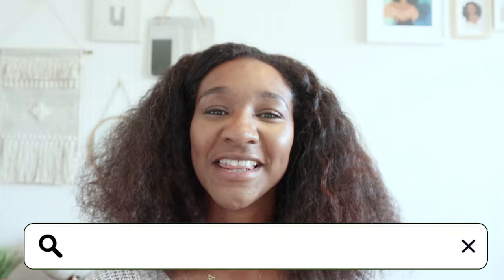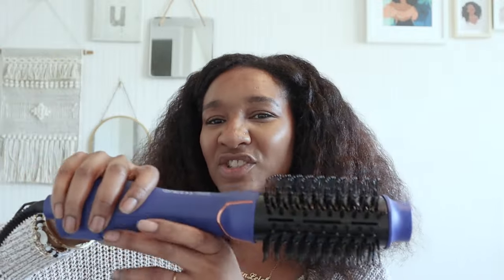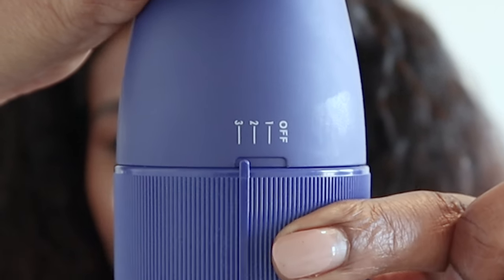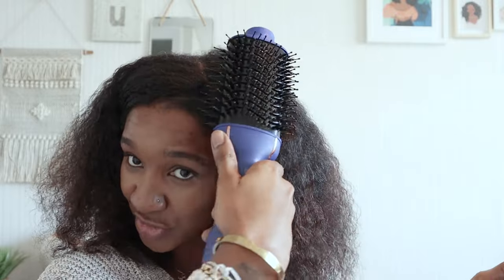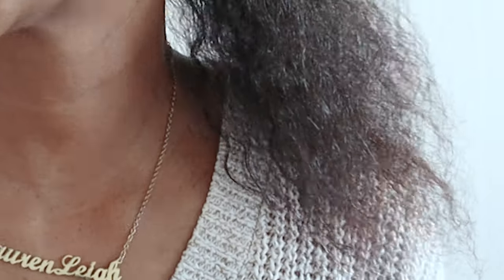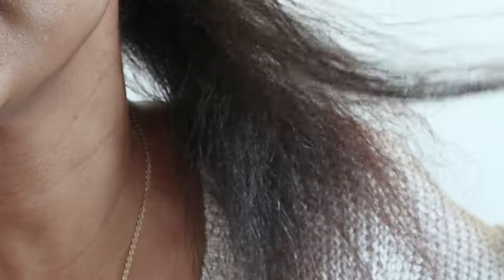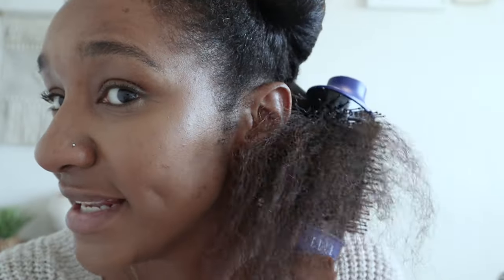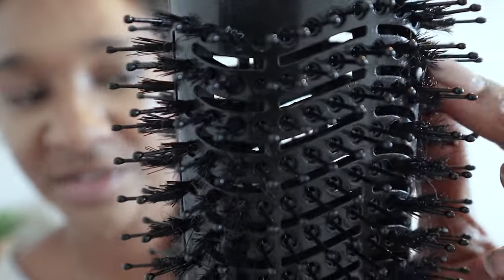THE BEST Blow Dryer Brush for TYPE 4 Natural Hair ?!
Looking for the best blow dryer brush for type 4 natural hair? Look no further! In this video, we'll show you the best blow dryer brush for type 4 hair and why you should definitely try it out!

If you have type 4 hair, you know that it can be tricky to get a blow dry that's both smooth and straight. That's why we've put together this guide to the best blow dryer brush for type 4 hair. This brush is designed to help you get a smooth, straight blow dry every time! So don't wait any longer– try out this blow dryer brush for type 4 hair and see the difference for yourself!

I'm showing you how to use BLOW DRYER BRUSH in your NATURAL HAIR, as I believe I've found the BEST BLOW DRYER FOR NATURAL HAIR.

Camera: iPhone 11 and Canon M50 Mark ii